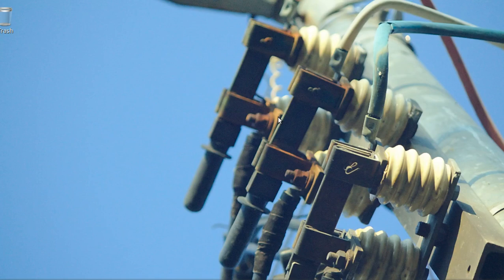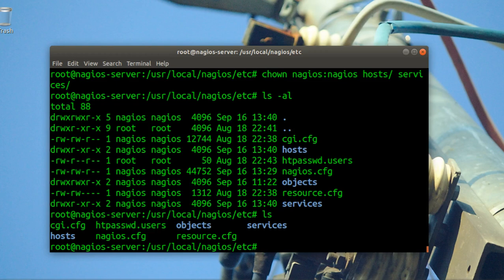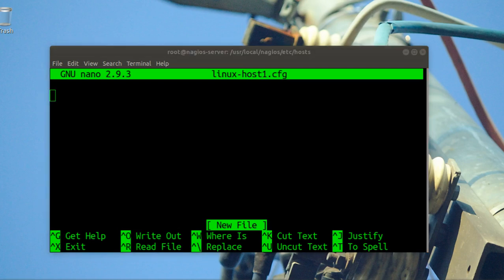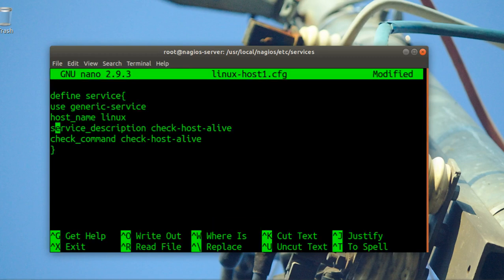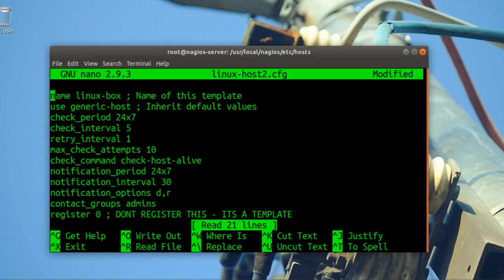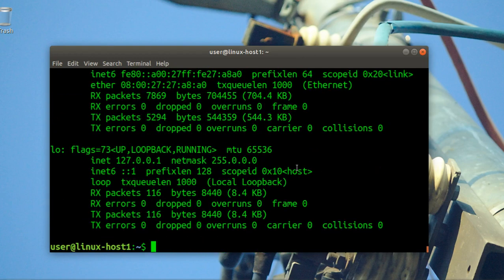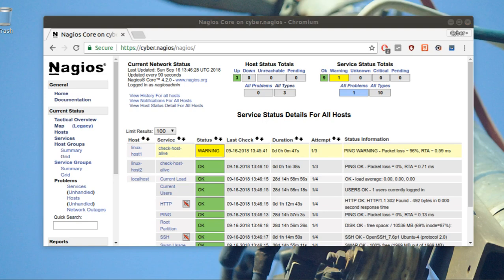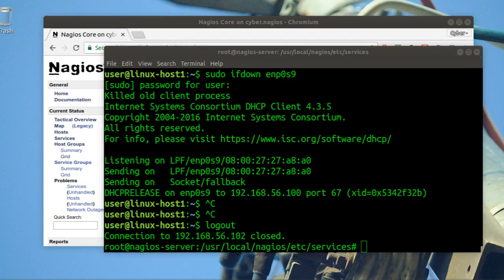Nagios-Server adding multiple hosts to monitor them via ping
Why Nagios:
Open-source
Customized Dashboards
Ease of Use
Infinite Scalability
Data in Real Time
Network Security
Starting to adding the host

$ cd /usr/local/nagios/etc/
$ mkdir hosts services
$ chown nagios:nagios hosts/ services/
$ nano -c nagios.cfg

# Paste the following in the file
cfg_dir=/usr/local/nagios/etc/hosts
cfg_dir=/usr/local/nagios/etc/services

# Go to hosts
$ cd /usr/local/nagios/etc/hosts
$ nano YOURHOSTFILENAME.cfg
# Paste the following there

define host{
name linux-box ; Name of this template
use generic-host ; Inherit default values
check_period 24x7
check_interval 5
retry_interval 1
max_check_attempts 10
check_command check-host-alive
notification_period 24x7
notification_interval 30
notification_options d,r
contact_groups admins
register 0 ; DONT REGISTER THIS - ITS A TEMPLATE

define host{
use linux-box ; Inherit default values from a template
host_name linux ; The name we're giving to this server
alias linux ; A longer name for the server
address   ; IP address of Remote Linux host

# Go to services
$ cd /usr/local/nagios/services
$ nano YOURSERVICESNAME.cfg

define service{
use generic-service
host_name changeme
service_description check-host-alive
check_command check-host-alive